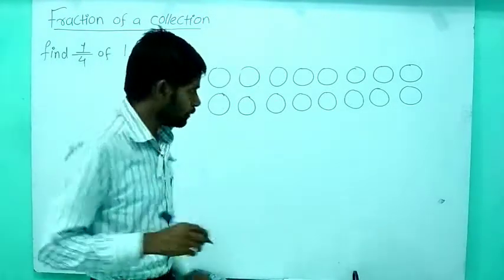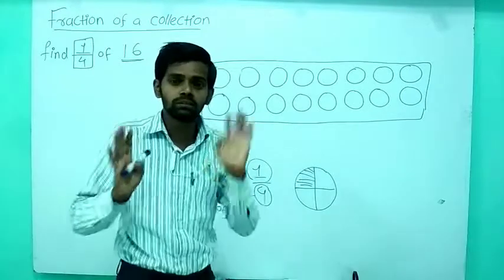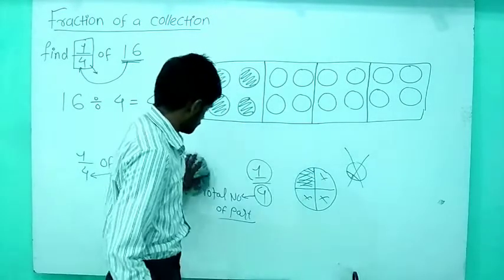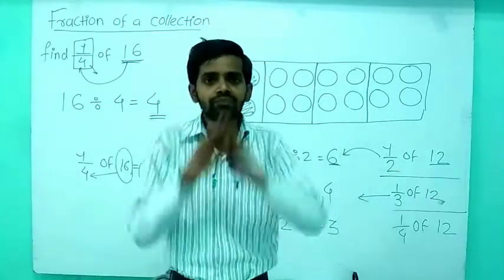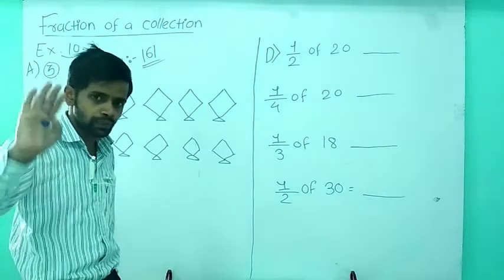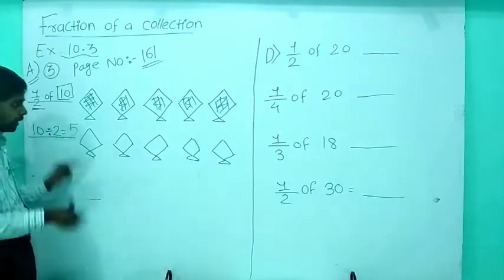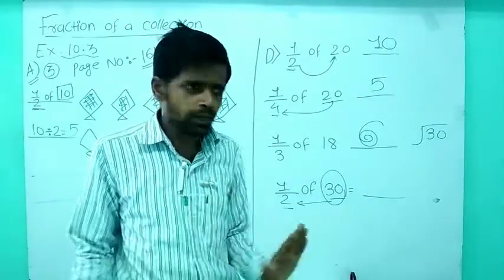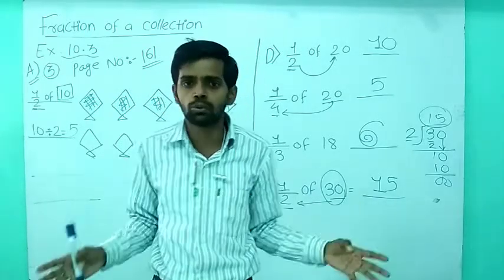Fractions of a collection part 2 grade 3